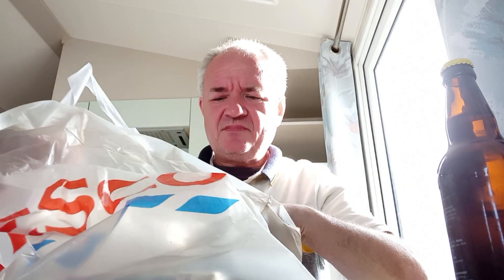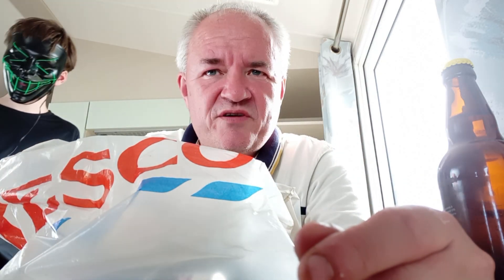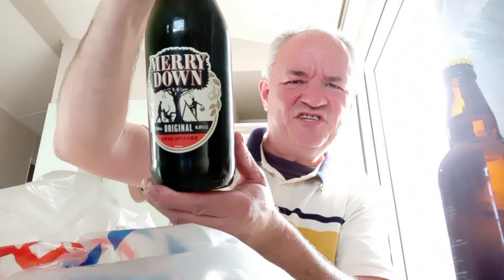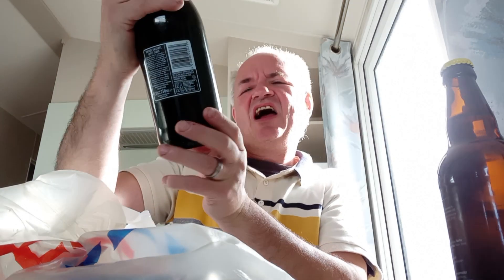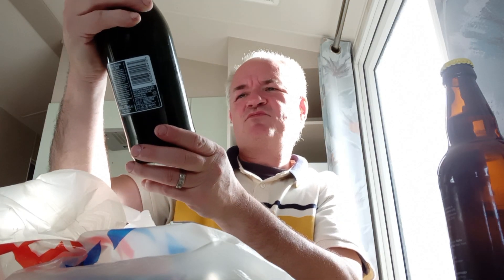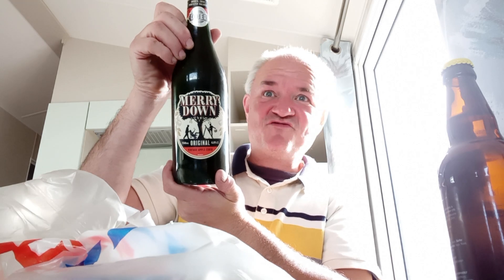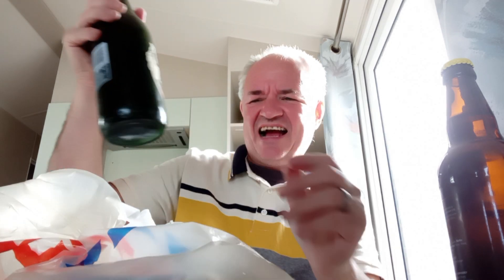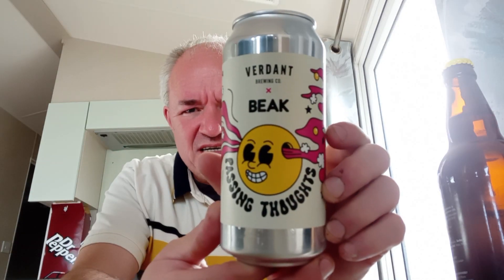BlueNose Beer Reviews Beer Haul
Massive thank you to ‎@BluenoseBeerReviews  for this beer Haul and also a tour of the amazing Ramsbury Brewery,  heres a look at the Haul and the iconic Prune Wine Haul, my beer Haul.